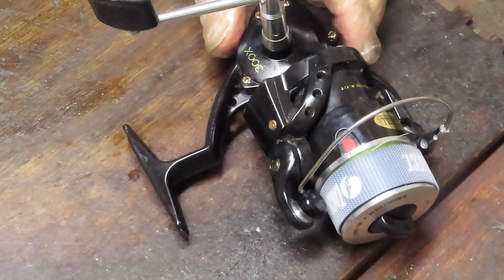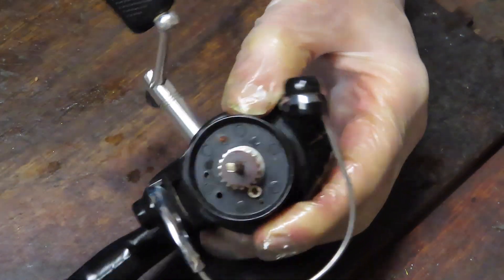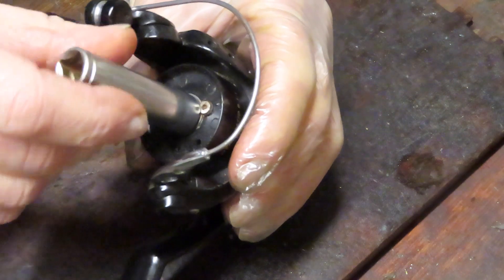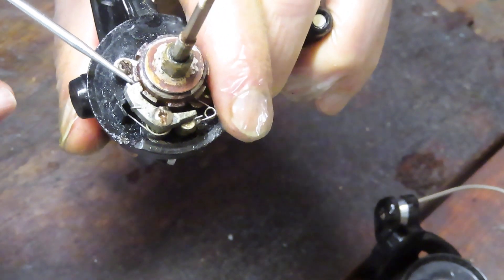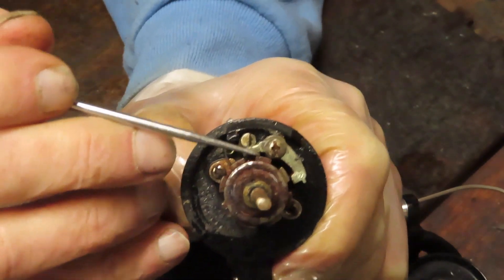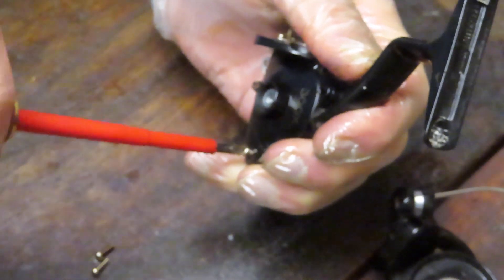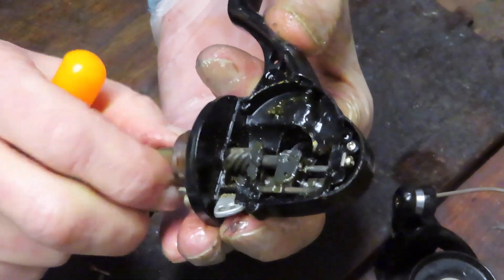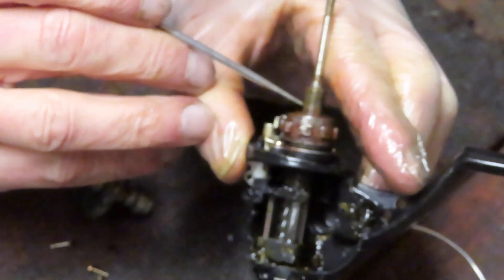Why this Mitchell 300X spin fishing reel failed and how to prevent saltwater damage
This is part of my series on why fishing reels fail.  Here is a look at a modern Mitchell 300X that met its' match in a saltwater environment